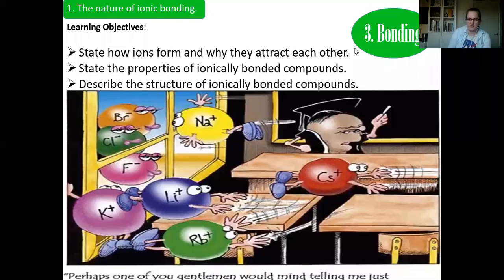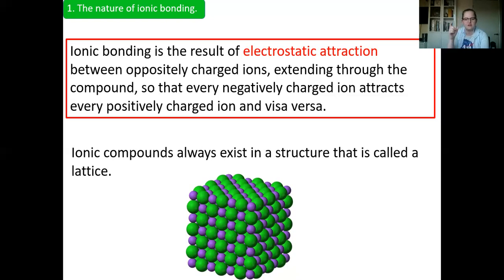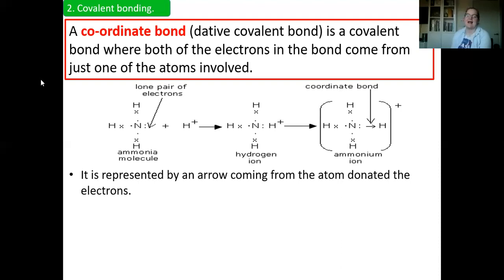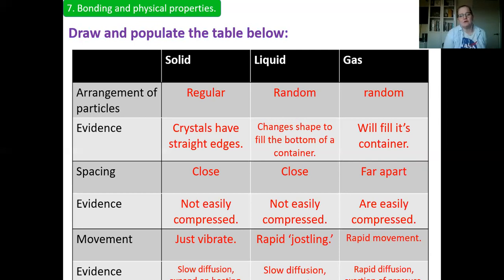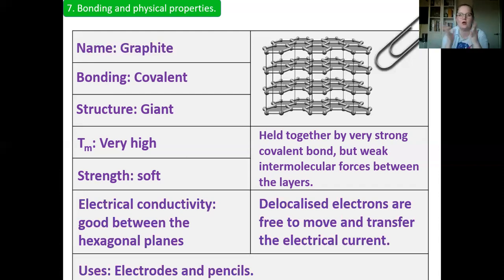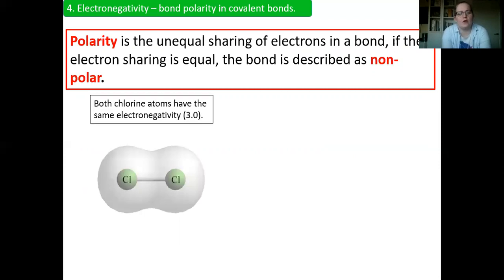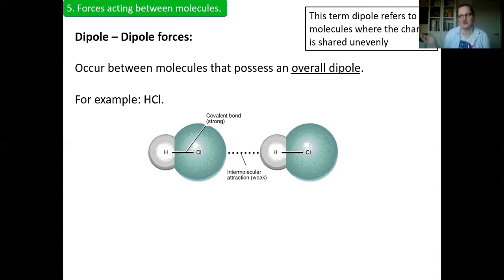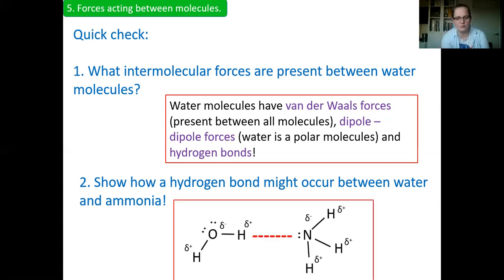A Level Chemistry Bonding